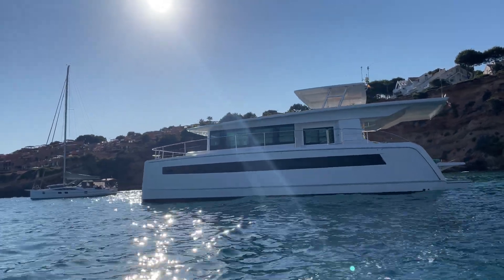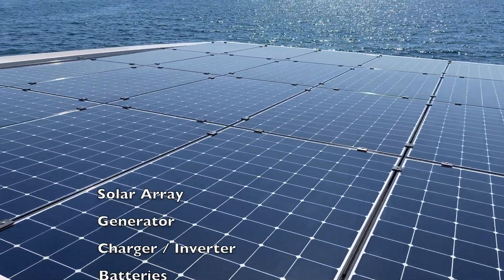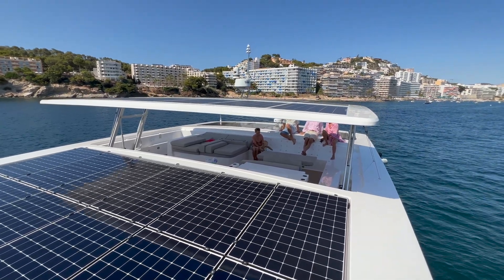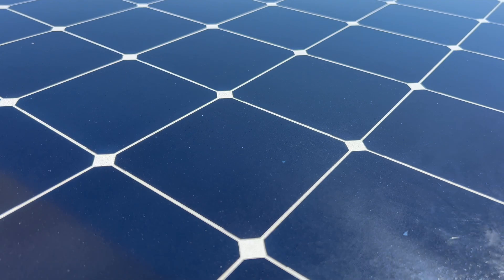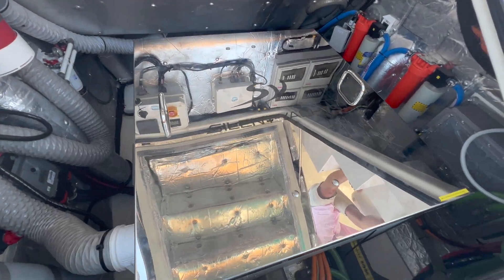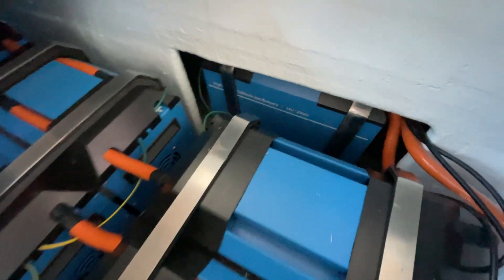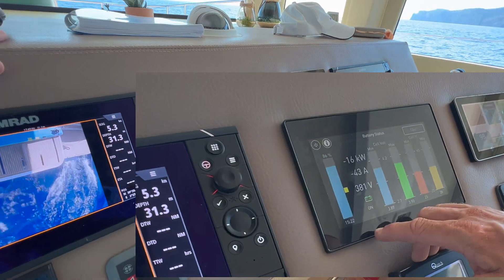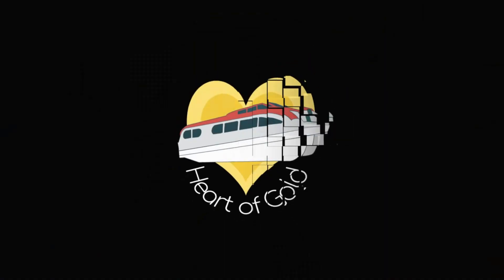How the Silent 60 works - Understanding Solar Yachts (Part 1)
First of all, sorry about the audio quality of the outside shots - I didn't bring the new microphone to my vacation since this video wasn't planned. I edited it the best I could - I hope it's ok. Next time I'll have the mic with me!